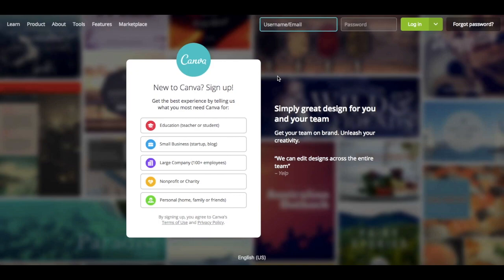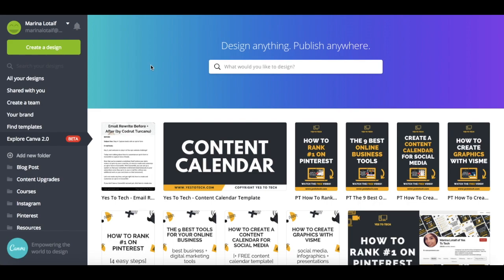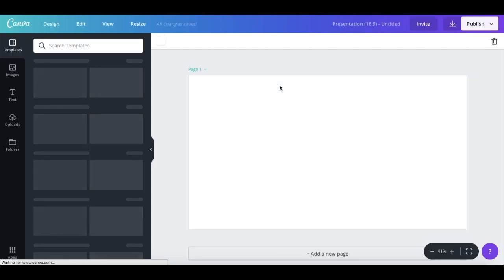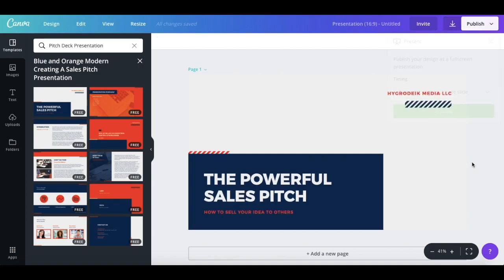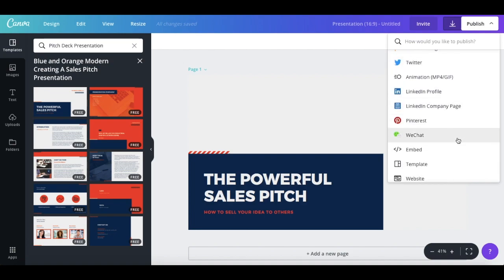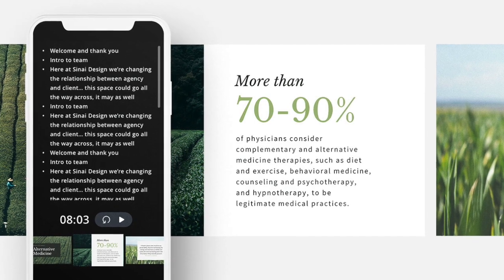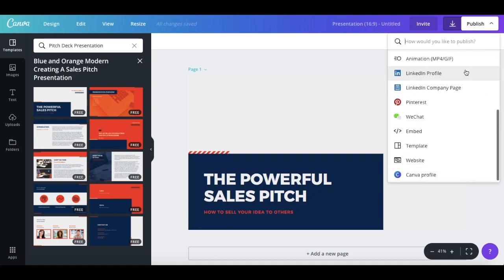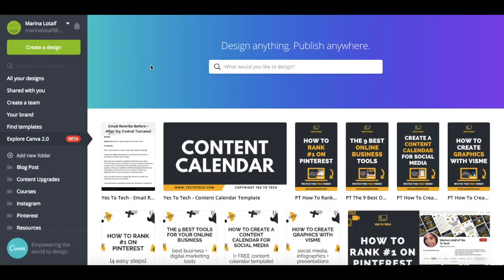CANVA PRO TUTORIAL: A Simple Canva Tutorial On Canva Pro (Previously Canva 2.0 / Canva For Work)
CANVA PRO TUTORIAL: A Simple Canva Tutorial On Canva Pro (Previously Canva 2.0 / Canva For Work). Unlock the full potential of Canva with our latest Canva Pro Tutorial! In this video, we'll show you how to elevate your designs and streamline your workflow with Canva Pro. Whether you're a beginner or an experienced designer, this tutorial will take you through the most important features of Canva Pro, making it simple and easy to understand. From accessing millions of premium templates and graphics to advanced design features, Canva Pro has everything you need to create professional-looking designs in minutes. Don't miss out on this opportunity to upgrade your design skills and make your creativity shine. Click play now and start exploring Canva Pro today!

FREE CHEAT SHEET WITH THE 9 ABSOLUTE BEST TOOLS TO RUN YOUR ONLINE BUSINESS